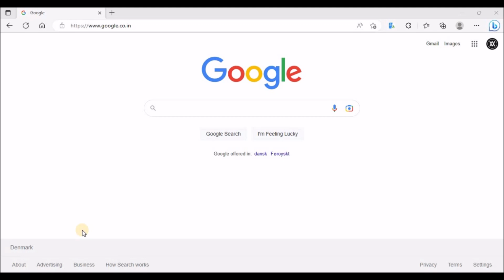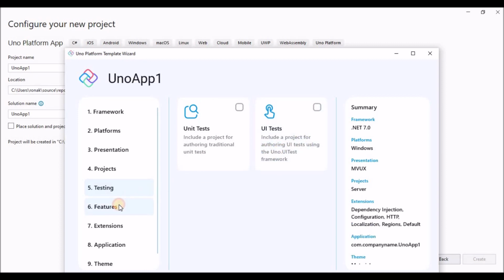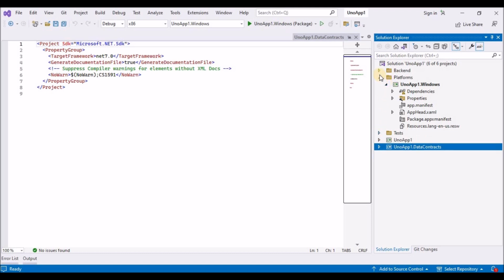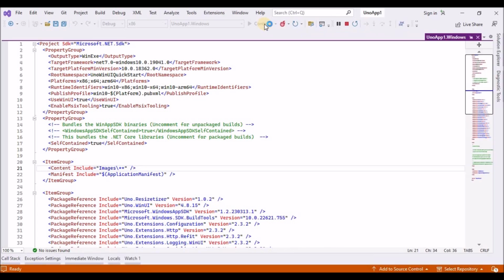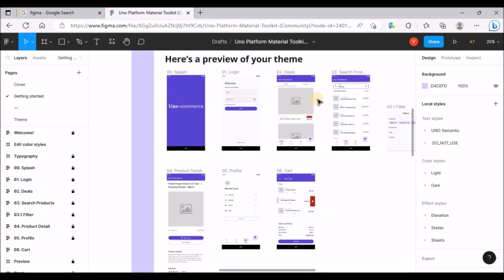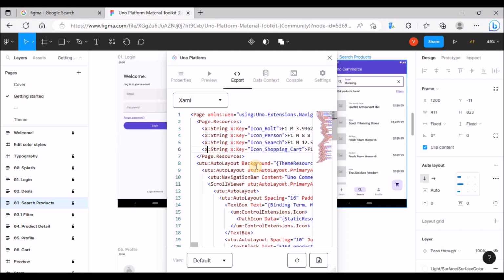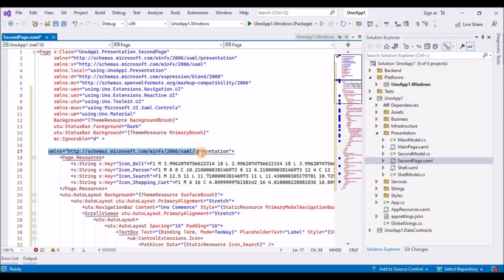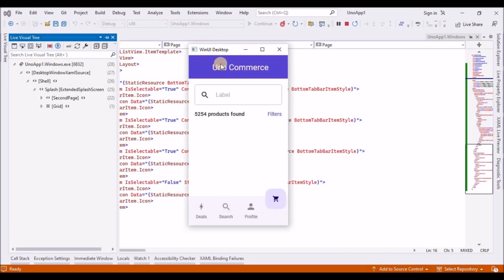Windows UI 3 : Uno Platform | Figma to XAML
Uno Platform allows you to create single-codebase, cross-platform applications which run on iOS, Android, Web, macOS, Linux and Windows. You'll be creating cross-platform .NET applications with XAML and C# in no time.

1. Get Figma Assets
Install the Uno Platform Plugin for Figma and Download (“Duplicate”) Uno Platform Material Toolkit from Figma community. The file will contain the sample Commerce App.

2. Export XAML
Inside Figma, navigate to “Example App” inside Uno Platform Material Toolkit. Select any one screen, right-click and select “Uno / Figma” plugin, then generate XAML.

3. See XAML in your App
Copy XAML generated in step 2 and paste inside your Uno Platform App in Visual Studio. Or if you want to skip steps 1 and 2, you can use XAML we generated.